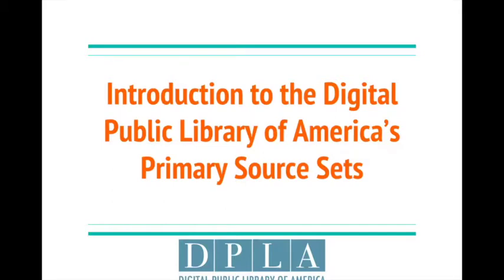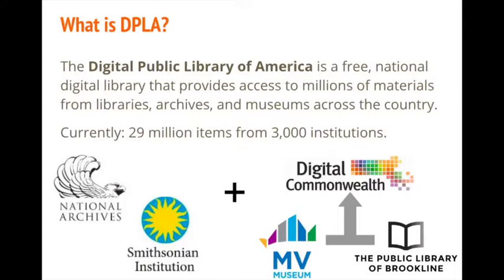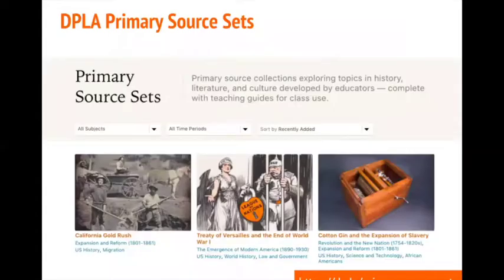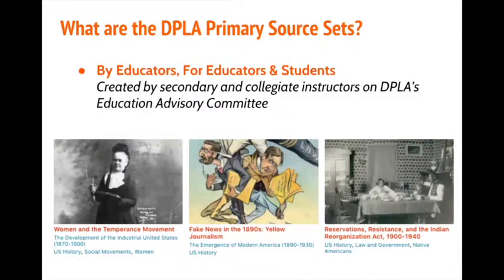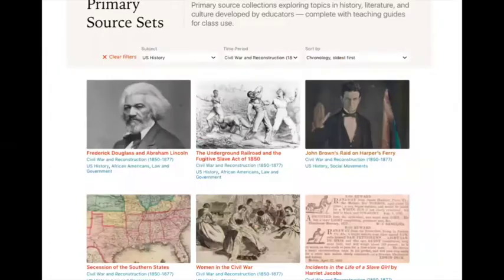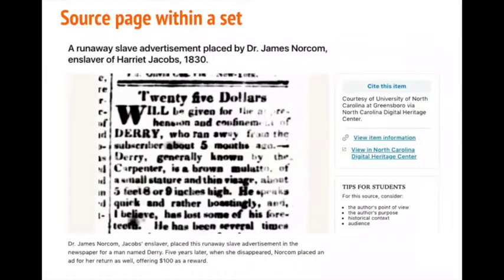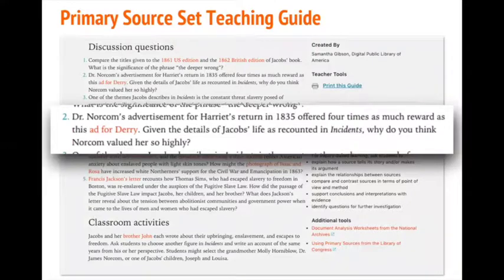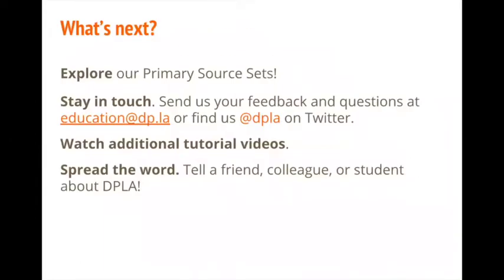Introduction to the Digital Public Library of America's Primary Source Sets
Presented by Samantha Gibson, Engagement and Use Coordinator, DPLA